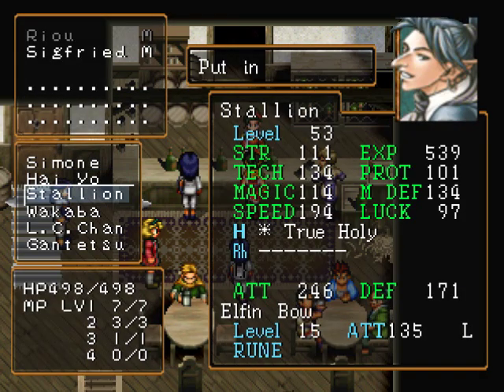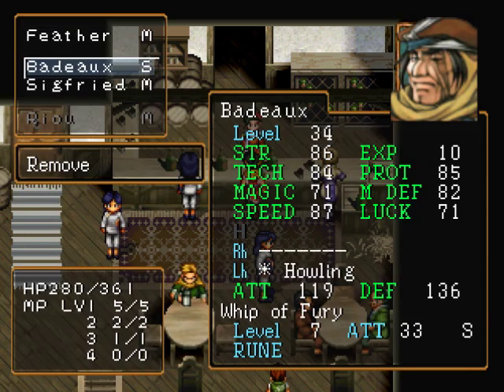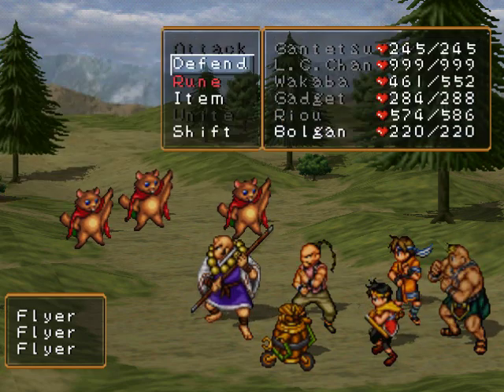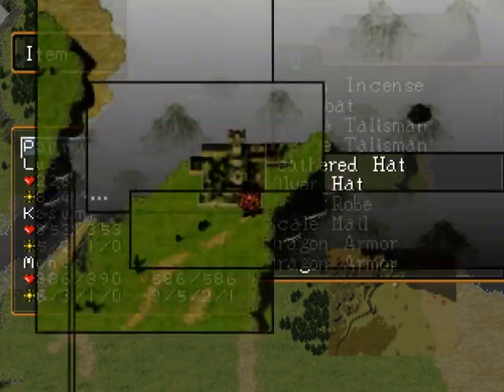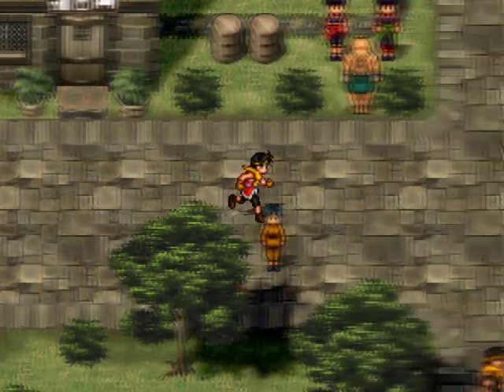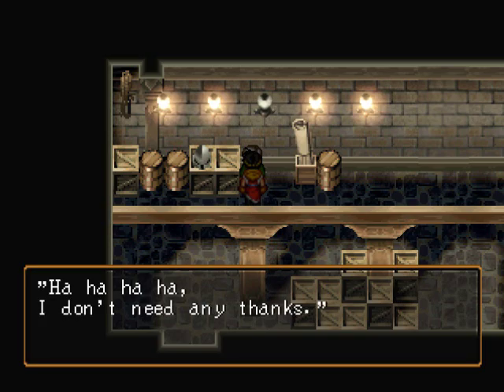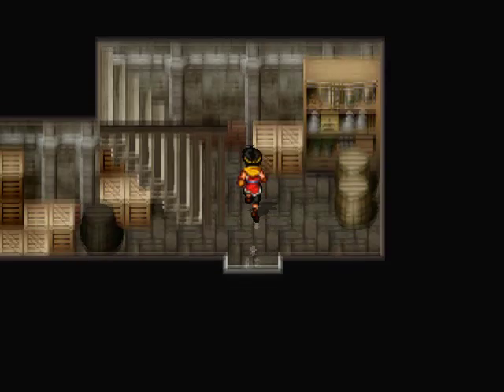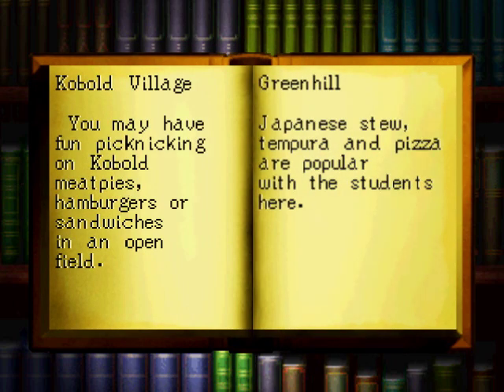Let's Play Suikoden 2 (part 79)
In this episode, we fart around the castle as we do some more cooking battles.  Then we collect the rest of the books for the castle.

Kenshin1913 store